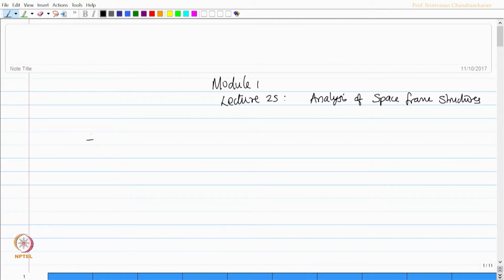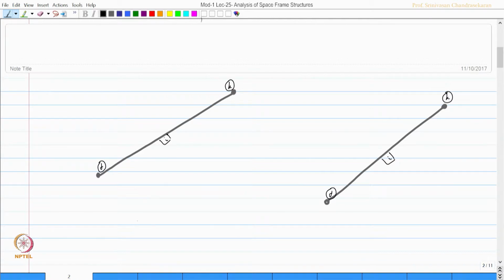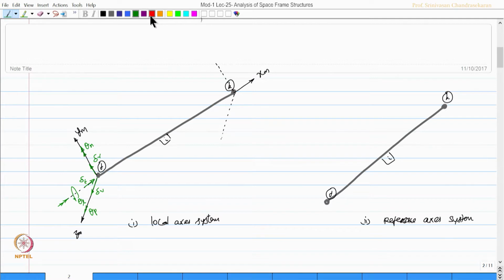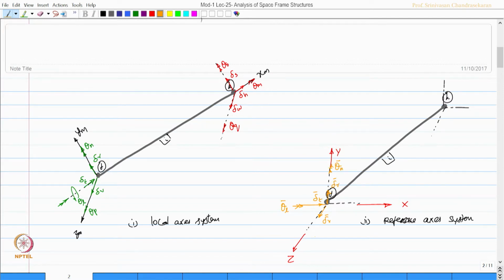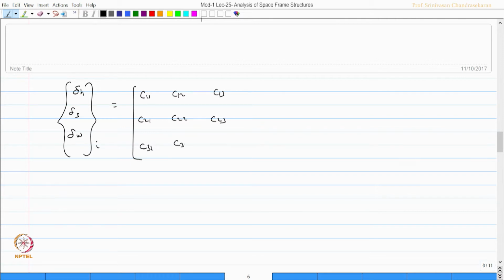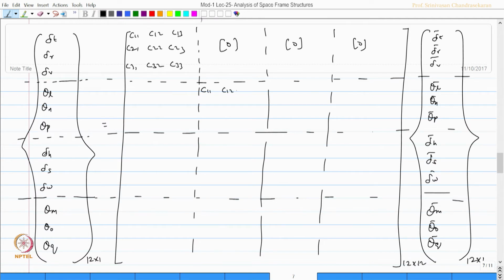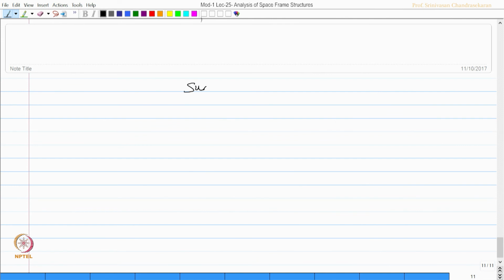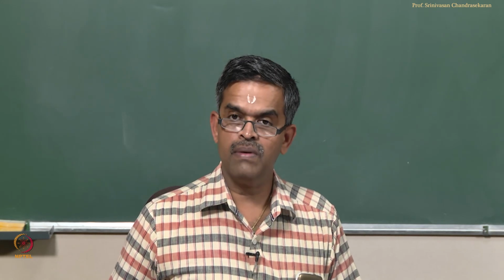Analysis of space frame structures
This lecture describes the analysis of space frame structures.